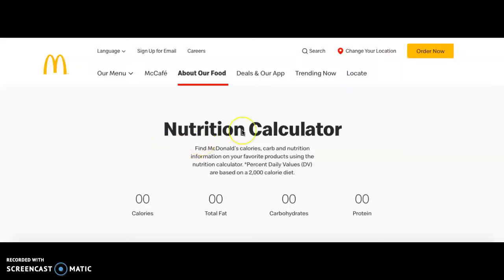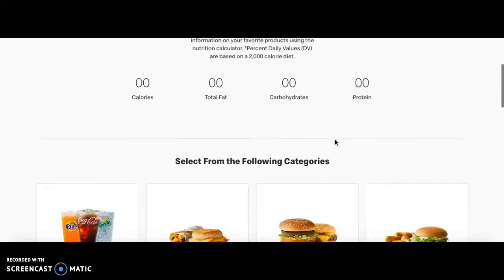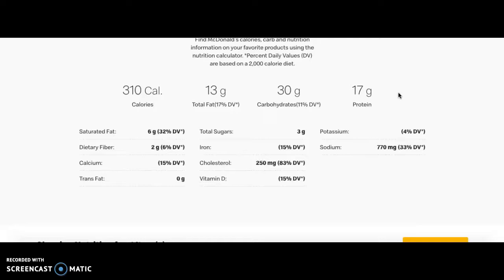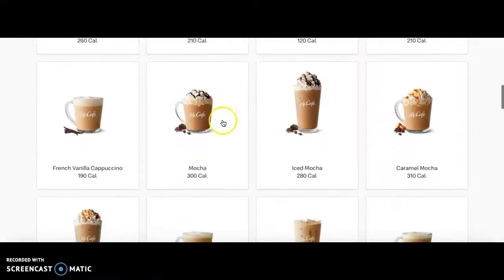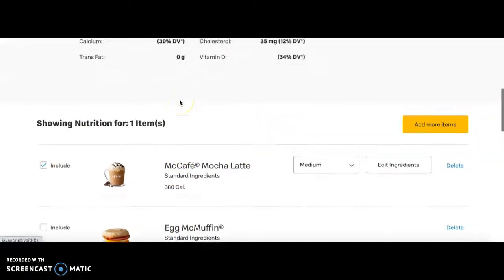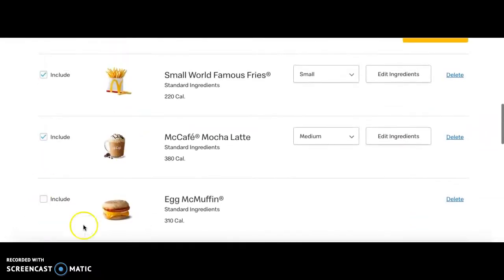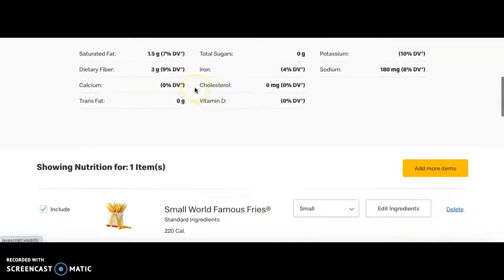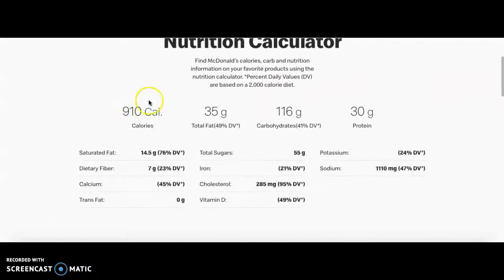McDonald's Nutrition Calculator Tutorial